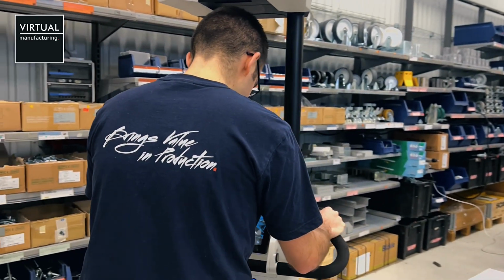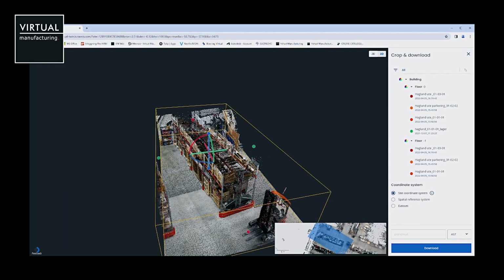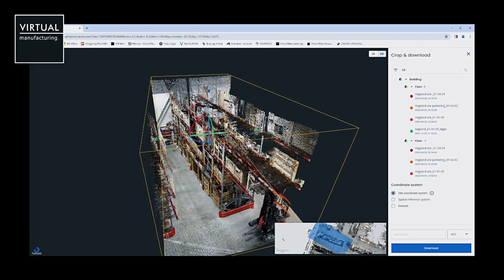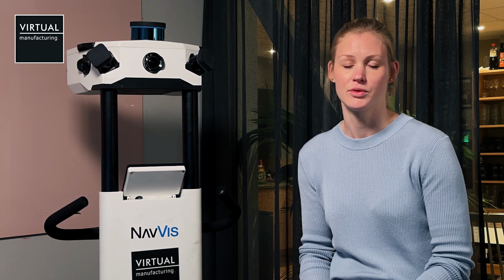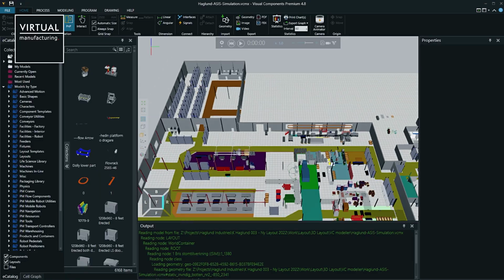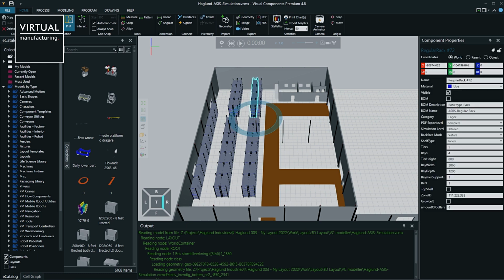Innovate & Educate: 2 Minutes with Virtual - Layout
Listen to Johanna Dahlvik when she speaks about the benefits of a 3D layout!

A 3D scan with NavVis can transform your factory layouts and production. With 3D layout, we capture every detail of your factory floor with precision, creating a highly accurate digital twin.

🔍 Detailed Insights: 3D scans reveal inefficiencies and areas for improvement, enabling data-driven decisions.

🏭 Optimized Layouts: We can simulate layout changes without disrupting production, finding the optimal setup to maximize space and productivity.

🔧 Future-Proofing: NavVis helps plan for future expansions, keeping your factory agile and adaptable.

Join us in embracing smarter, more efficient production "The Virtual Way"